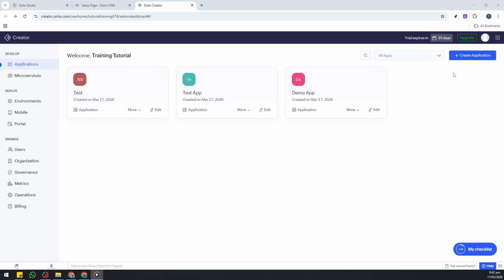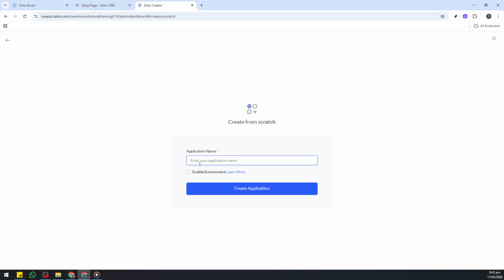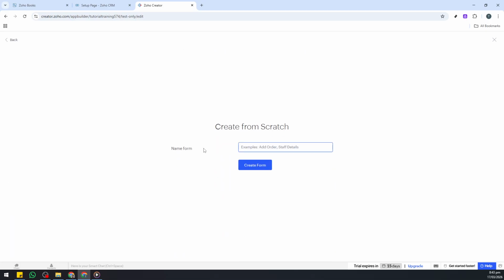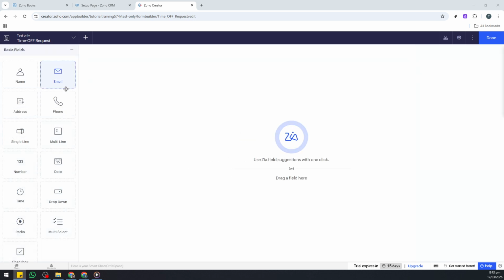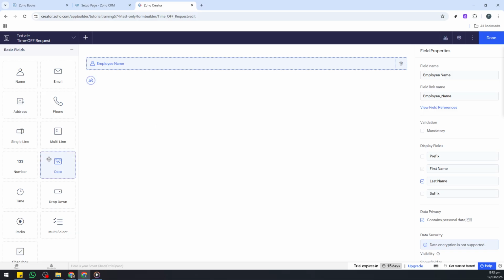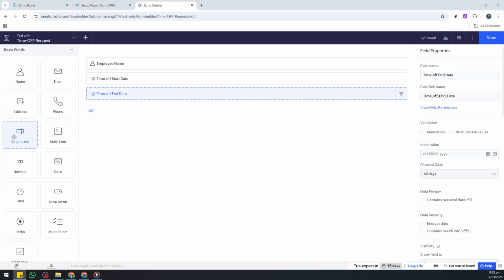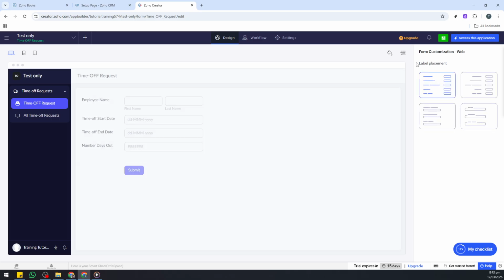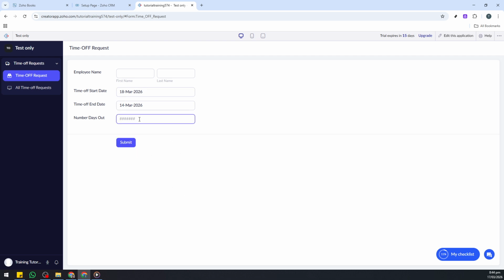How To Create A Form In Zoho Creator [QUICK GUIDE]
How To Create A Form In Zoho Creator